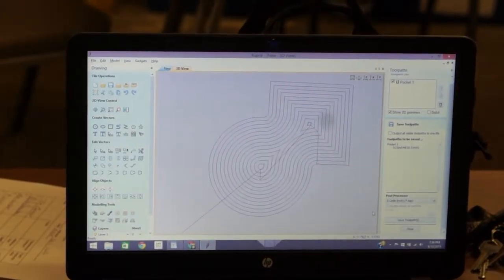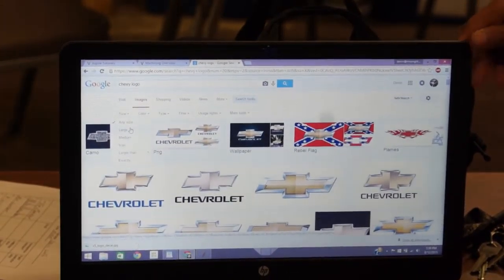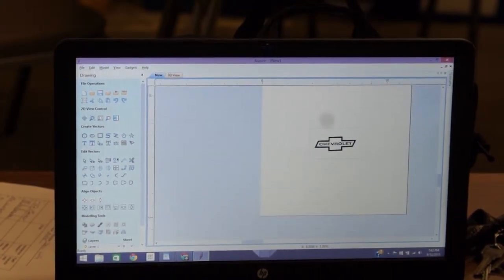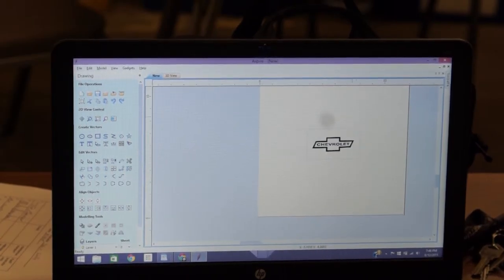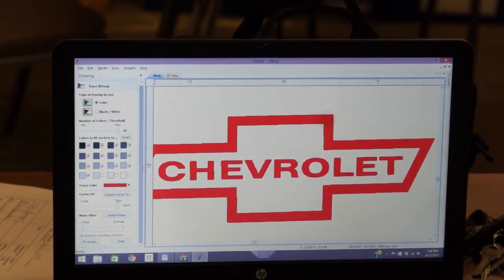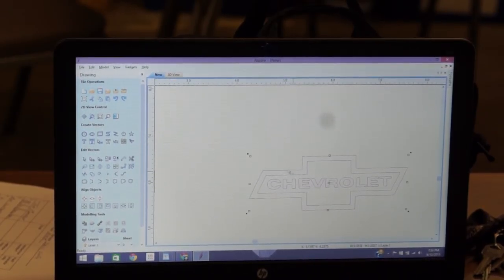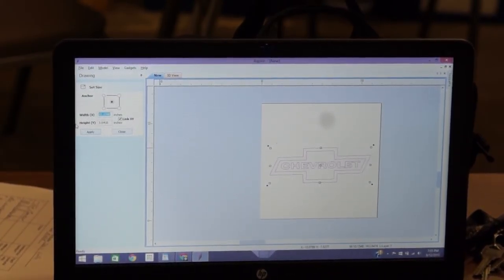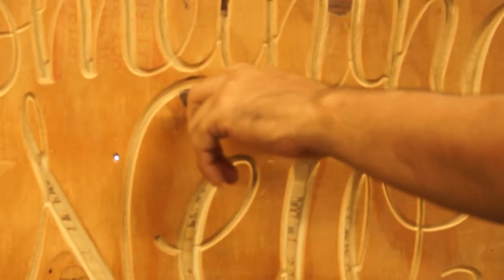3/5: Devin teaches CNC Routing at synHAK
Devin Wolfe teaches CNC Routing at synHAK Meetup details:

Want to learn how to run CNC equipment? Then this class is for you. Bring your laptop and follow along as we teach you how to design in Aspire-CAD and convert your files into CNC G-code. This is a two part class. This is only the programming portion. CNC 102 class will be announced soon. Part two will be learning how to run our CNC router and cut a design that you made. The cost for this class is $3 for SynHak members and $5 for non-members.